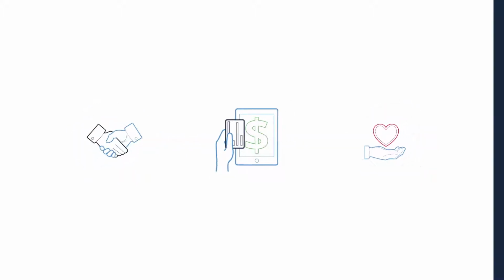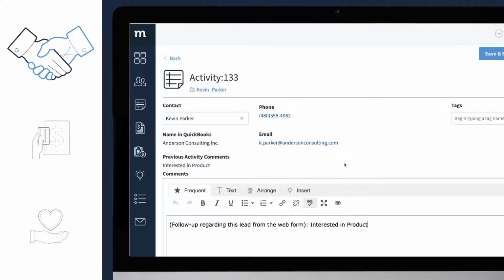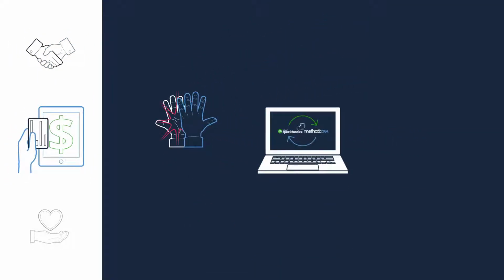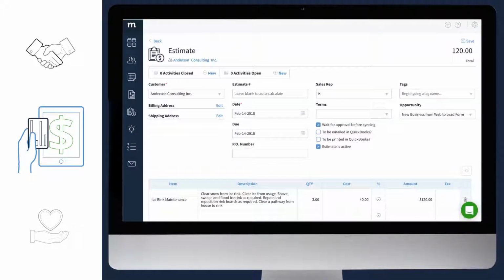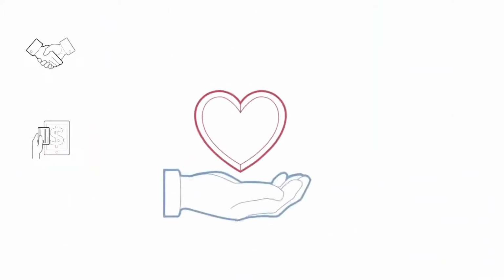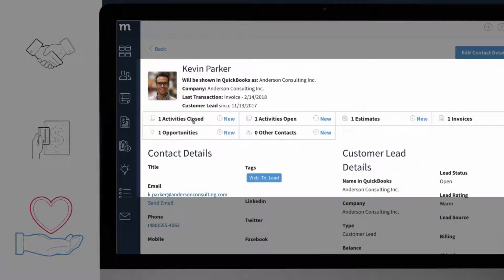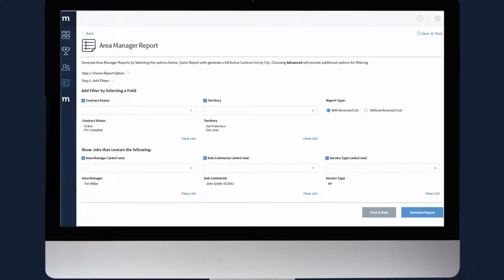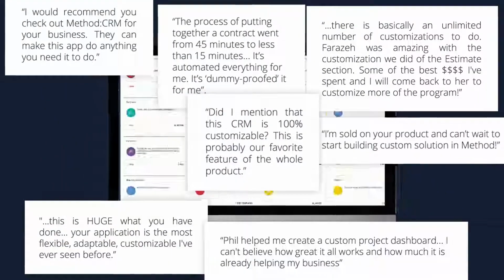Boost Sales and Efficiency: How Method CRM and QuickBooks Enterprise Work Together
Discover how the Multiple Inventory feature in Advanced Inventory within QuickBooks Enterprise helps streamline your inventory management across various locations and bin locations. Whether you're already using QuickBooks Enterprise or considering upgrading to the Platinum edition, this tutorial will guide you through essential features and setup processes.

This video showcases Method:CRM, a powerful customer relationship management system designed specifically for businesses using QuickBooks Enterprise. It highlights the two-way, real-time QuickBooks sync, which consolidates customer history and accounting data, giving businesses a 360-degree view of every customer.

Key benefits of Method:CRM includes:
✅ Seamless Lead Management – Capture leads via web forms and automatically sync them to QuickBooks when they become paying customers.
✅ Automated Workflows – Convert leads to customers, generate invoices, and process payments with minimal manual effort.
✅ Customer Portal – Clients can view invoices and make payments online, with all transactions mirrored in QuickBooks.
✅ Full Customization – Personalize workflows and reports and even build custom apps without coding.

Rated the #1 CRM by QuickBooks users, Method:CRM helps businesses streamline operations, close more deals, and improve customer relationships.

Minding My Books: Honest, Expert QuickBooks Advice You Can Trust!

Minding My Books: Expert QuickBooks Solutions for Your Business!
2. QuickBooks Data Migration Services
4. QuickBooks Setup and Integration Service

Are you in Canada and using QuickBooks for your business?